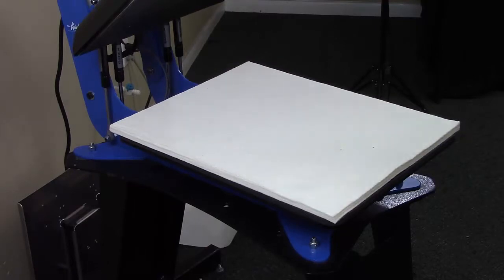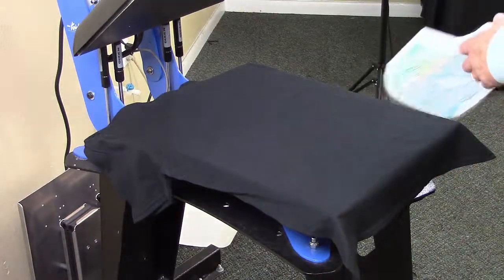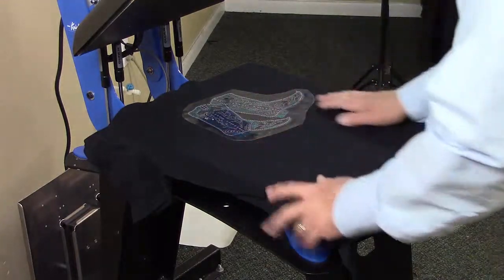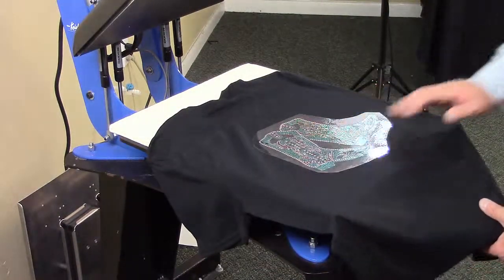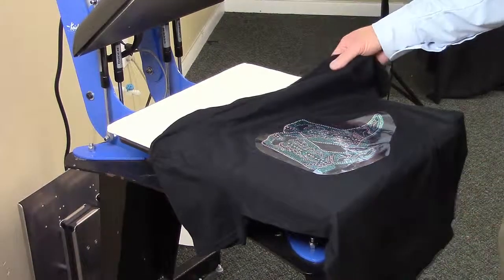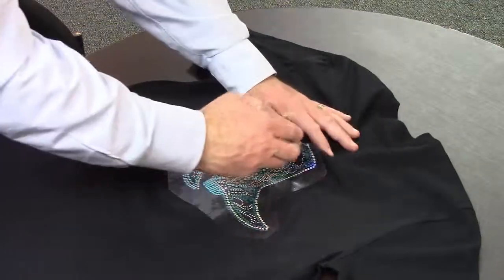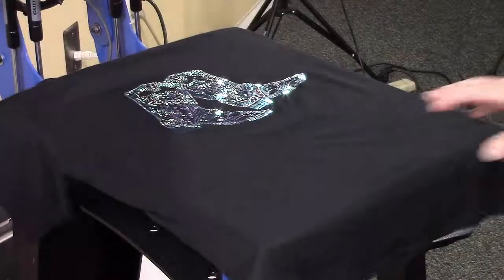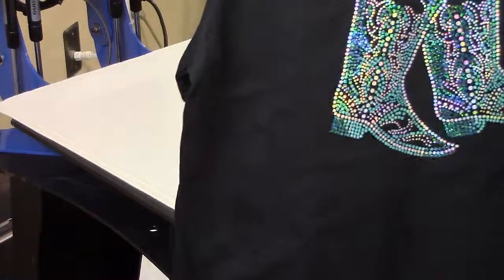ProSpangle Training 2015 Applying a Transfer to a Garment